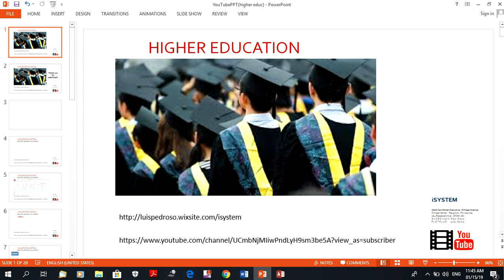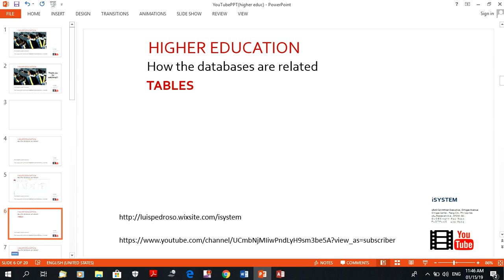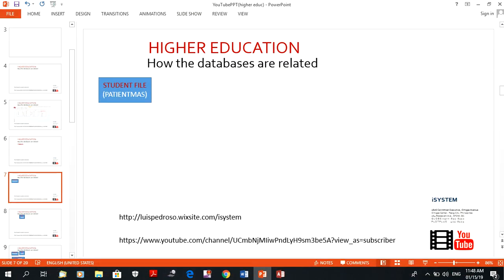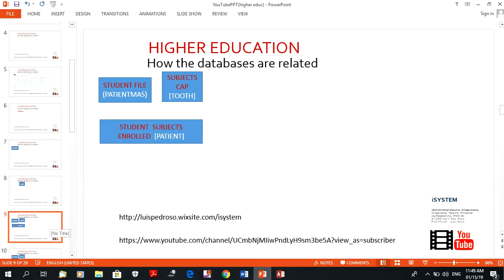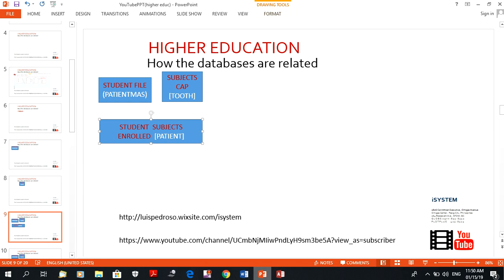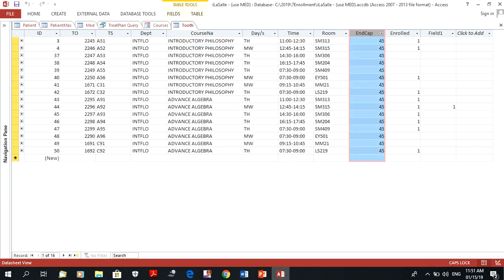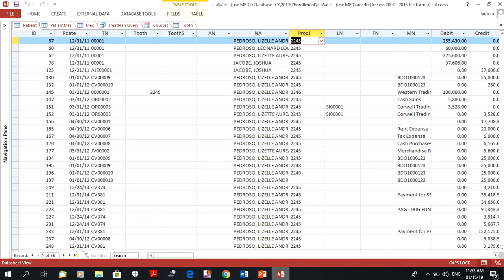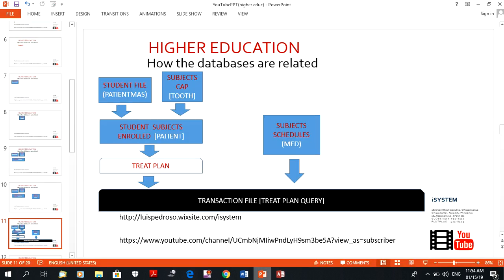Microsoft Access Enrollment System Relational Database iSYSTEM